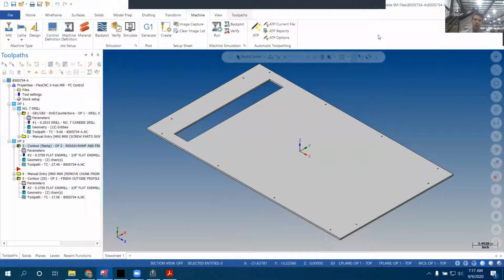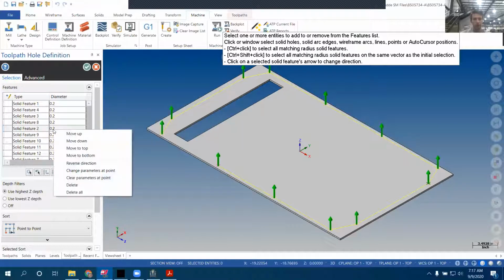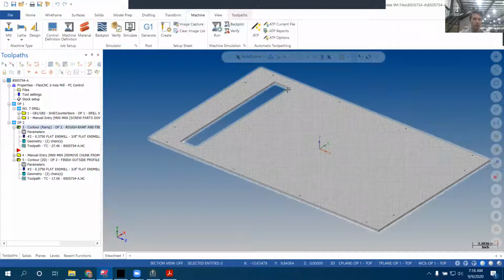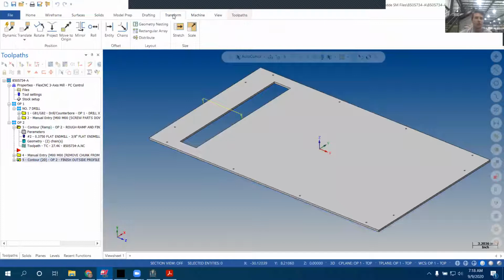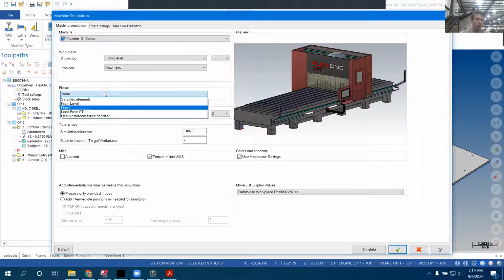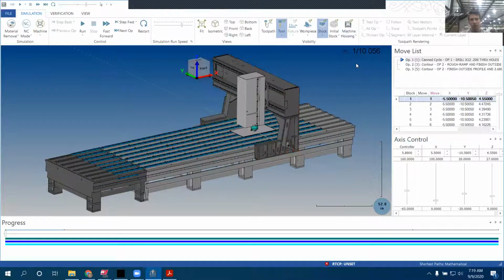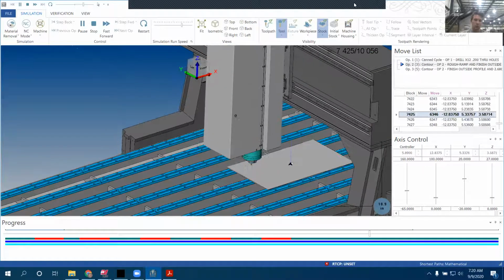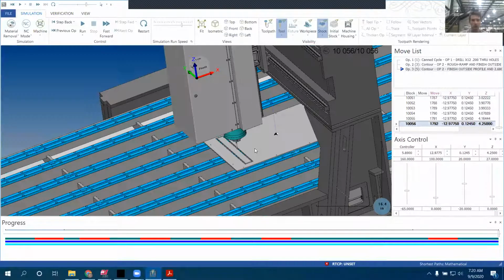How to Program Drilling and Milling for the FlexCNC using Mastercam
Colton gives instructions on how to set up a simulation in Mastercam for a simple drilling and milling operation.

FlexArm Inc. has been manufacturing and selling FlexArm tapping machines and assembly arms since 1984. Providing hydraulic and pneumatic tapping arms FlexArm Inc is the leading manufacturer of ergonomic tapping solutions.
In addition to the FlexArm tapping lines, the FlexCNC machines we provide offer the largest, most versatile vertical machining center in the country.